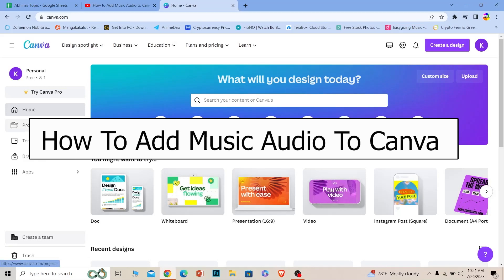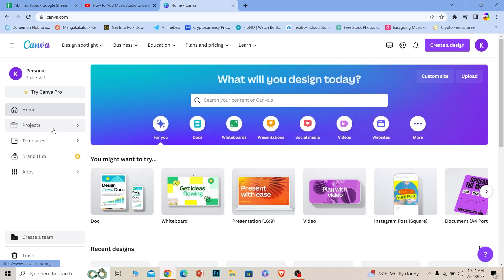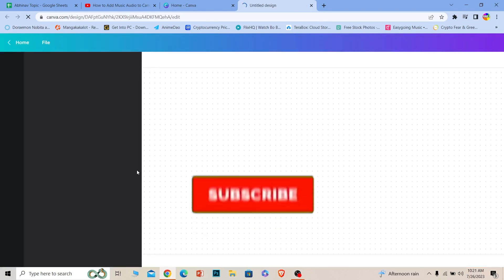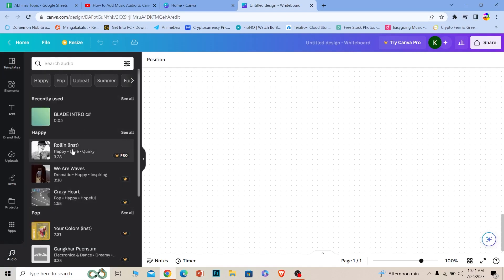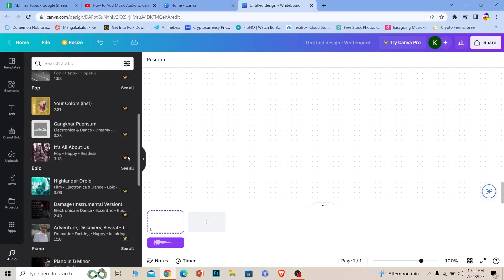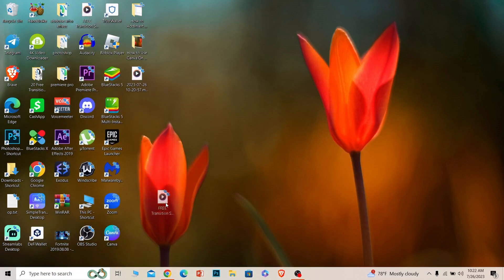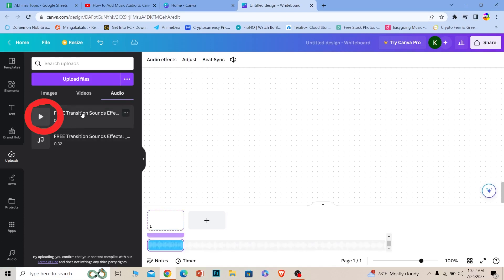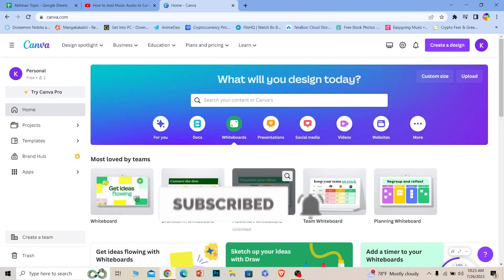How to Add Music to Canva (Add Soundtrack on Canva)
Confused about how to add music on canva? This video explains the exact steps on how to add soundtrack on canva. In this step-by-step tutorial, we'll show you the simplest and most effective way to add music to your Canva creations! Whether you're working on a captivating slideshow, an engaging social media post, or a professional presentation, adding the perfect music can elevate your content to a whole new level!